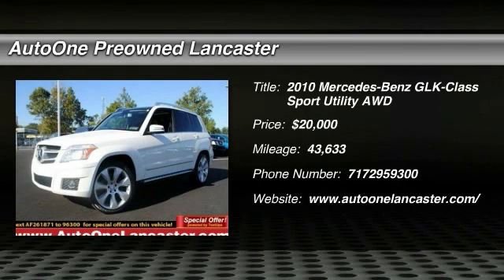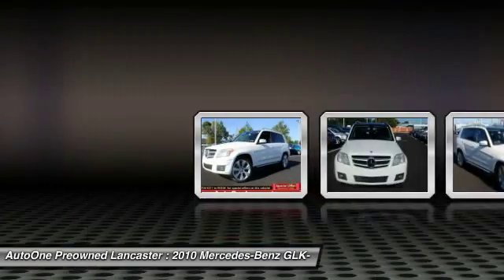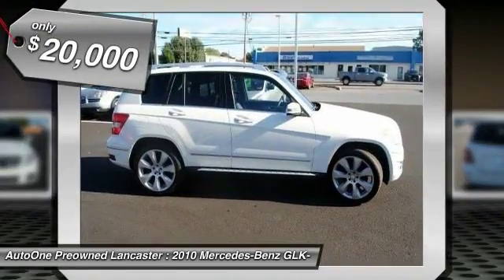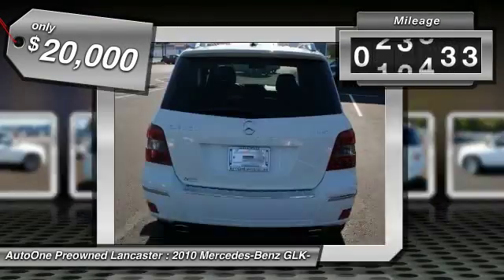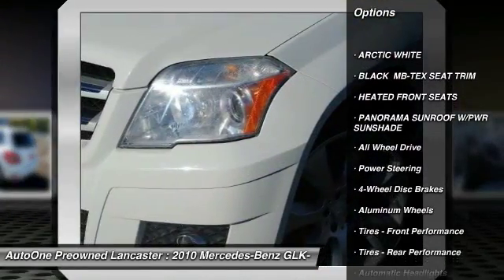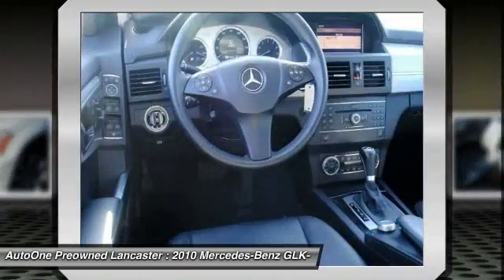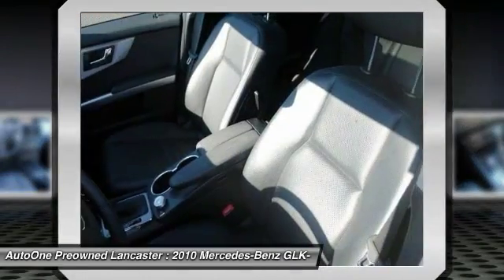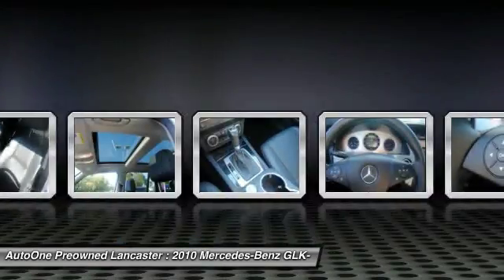2010 Mercedes-Benz GLK-Class Lancaster PA 9817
2010 Mercedes-Benz GLK-Class GLK350

We challenge you to look at the Carfax, *ONE OWNER*, *DEALER MAINTAINED* w/ Detailed Service Records including Mercedes-Benz of West Chester, *CLEAN CAR FAX*, AWD, *NAVIGATION*, *Leather*, Power Moonroof, Alloy Wheels, *LOW MILES*, *NEW PA STATE INSPECTION and EMISSIONS*. 4MATIC. Your quest for a gently used SUV is over. This wonderful 2010 Mercedes-Benz GLK-Class has only had one previous owner, with a great track record and a long life ahead of it. This terrific Mercedes-Benz is one of the most sought after used vehicles on the market because it NEVER lets owners down. J.D. Power and Associates gave the 2010 GLK-Class 4 out of 5 Power Circles for Overall Initial Quality Mechanical. *WE BUY CARS*. Great financing too at Auto One -- our team will work hard to get you attractive financing to suit your budget and lifestyle. Auto One employs Market Based Pricing. Don't wait-- vehicles like this never last long: Call, stop in, or apply online today!